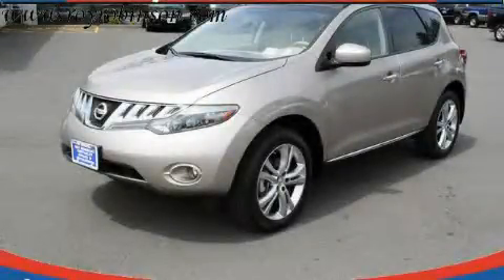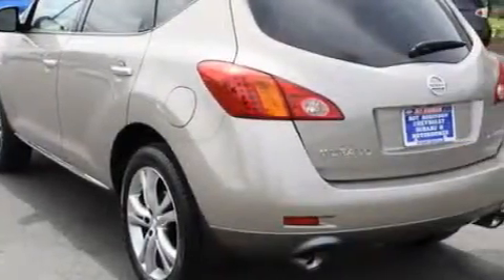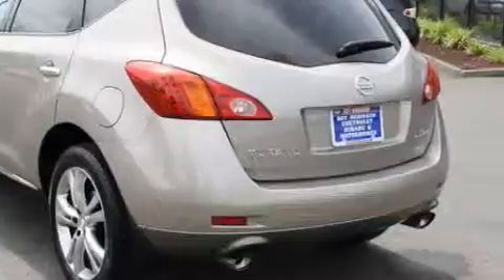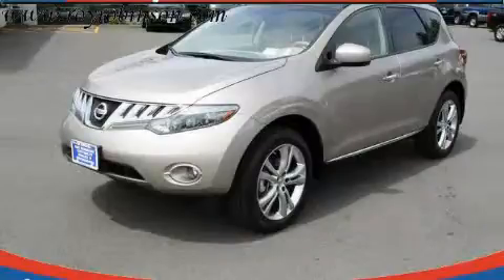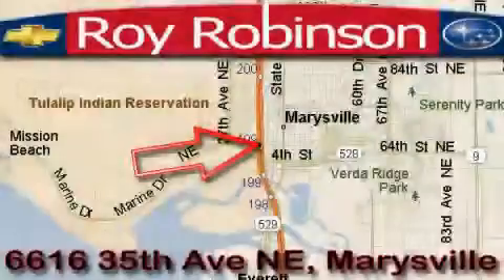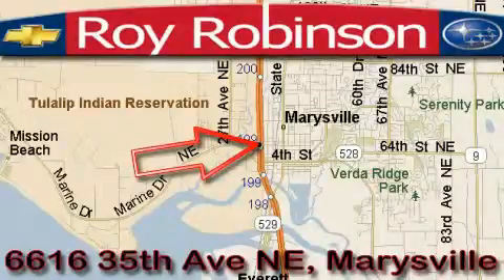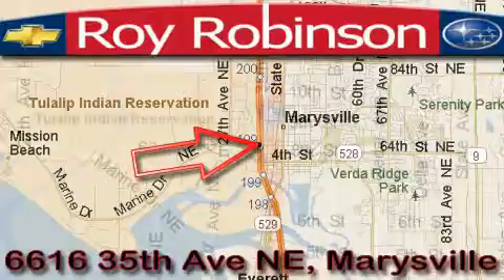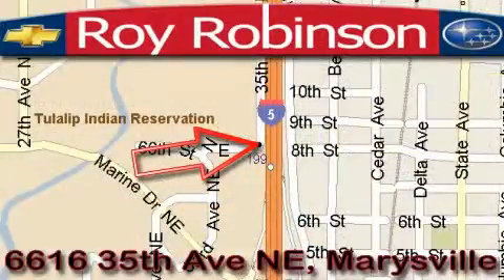2009 Nissan Murano Marysville WA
Year: 2009
 Make: Nissan
 Model: Murano
 Engine: 3.5L V6
 Trans.: Automatic
 Exterior: Gold
 Miles: 33,104
 Interior: Beige

 6616 35th Ave. N.E.

 2009 Nissan Murano Marysville WA